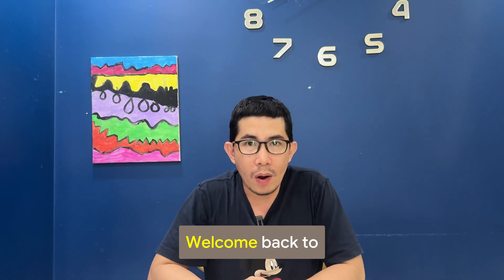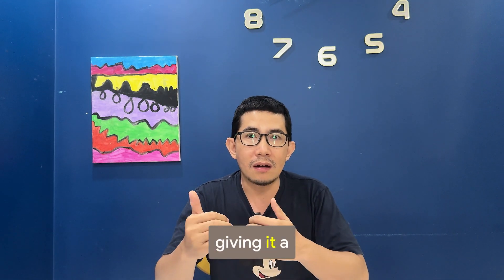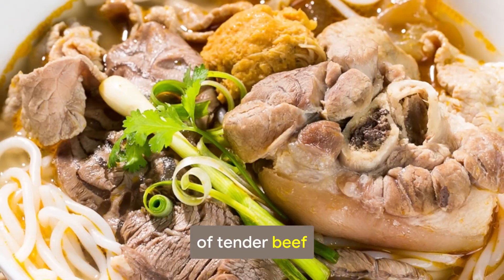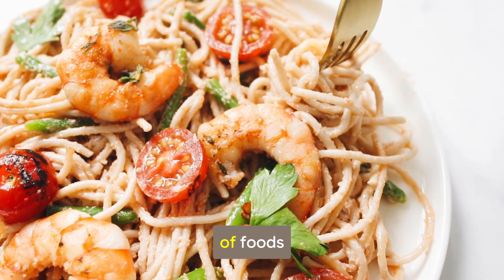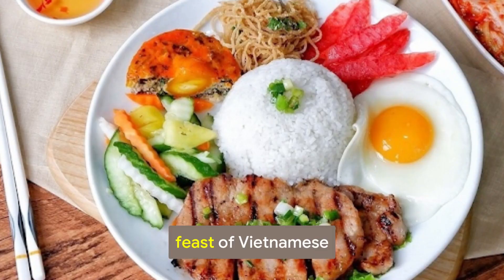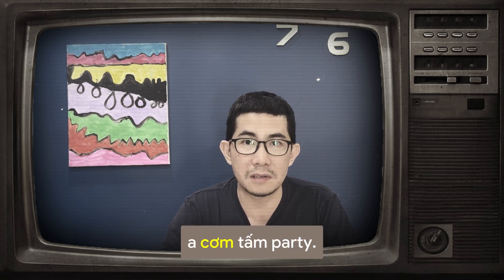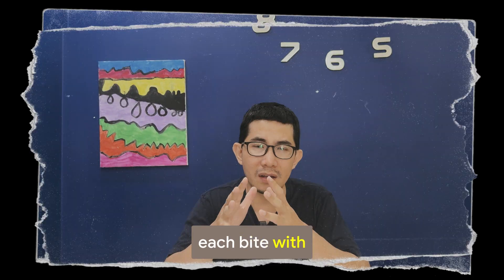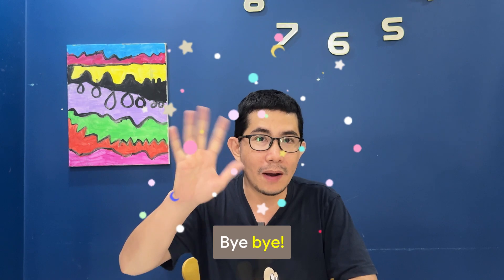Day 7: The Joy of Foods 🍜 | 30 Days of English Speaking Challenge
"Hello, everyone! Welcome back to another exciting episode. Today, we're diving deep into the world of delectable cuisines and the unforgettable culinary experiences I've encountered during my travels. Join me as I share the story of a particular dish that has left an indelible mark on my memory.

1 What's a famous dish from your hometown, and why do you like it?
2 What are your favorite foods, and why do you love them?
3 If you had to choose one type of food to eat for the rest of your life, what would it be and why?
4 If you were to cook a meal for someone, what would you make and who would it be for?
5 Is there a food you tried while traveling that you'll never forget? What was it, and how did you feel trying it?